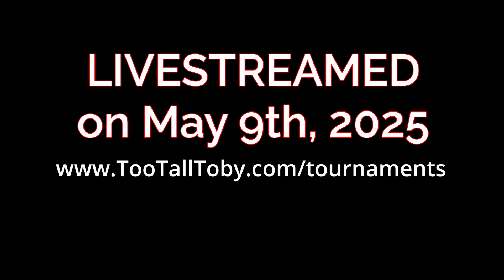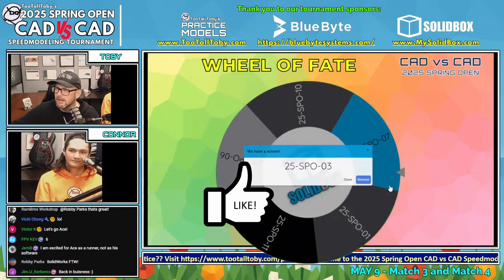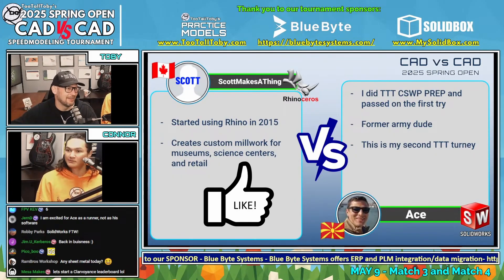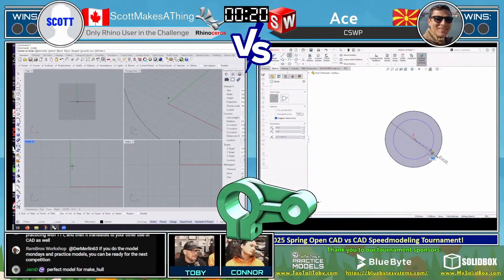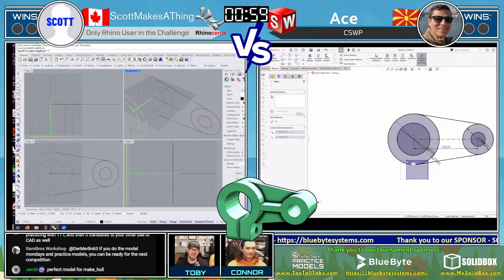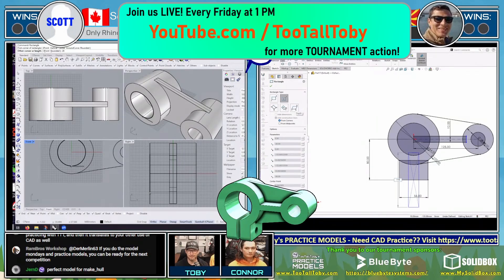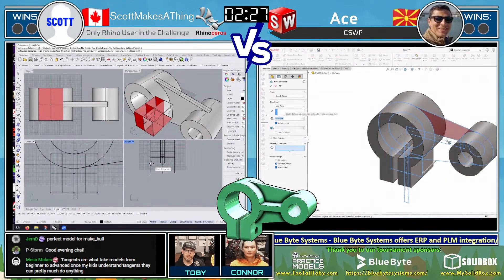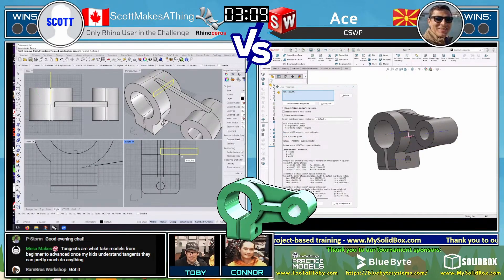RHINOCEROS CAD vs SOLIDWORKS - Who can model this part the FASTEST!? - CAD Speedmodeling Tournament!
Watch this high-intensity match from The 2025 SPRING OPEN CAD vs CAD Speedmodeling Tournament, the ultimate in 3D CAD speed modeling esports!

Think you've got what it takes? Sign up for the next CAD vs CAD tournament

Join us ever Friday for more CAD vs CAD tournament action!

⚔️ The Competitors:
🔹 ScottMakesAThing– Rhinoceros Speedmodeler (Canada)
🔹 Ace – Certified SW Professional (Macedonia)

Thank you — we truly appreciate it! 🙏